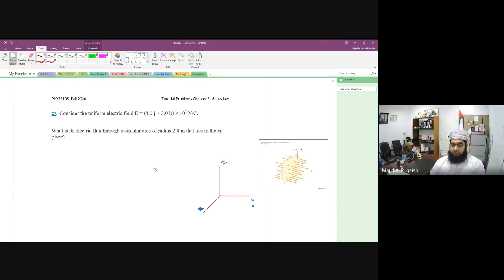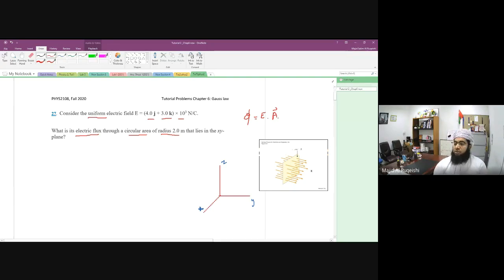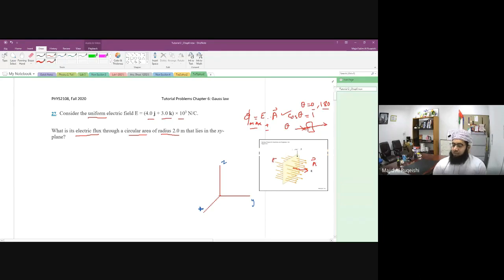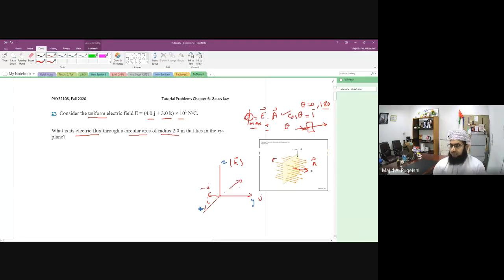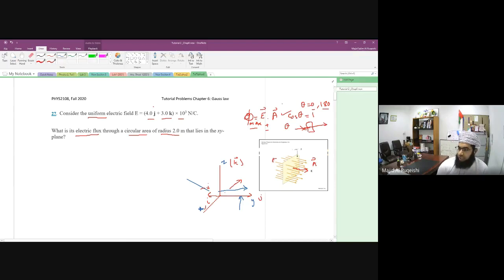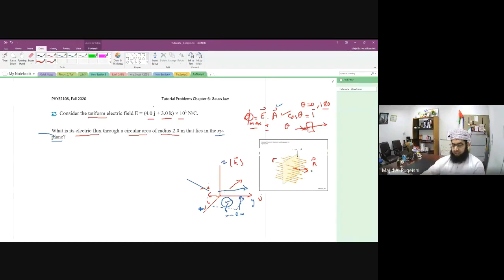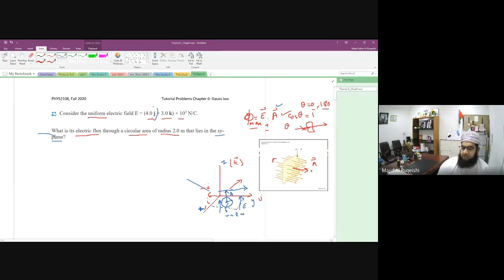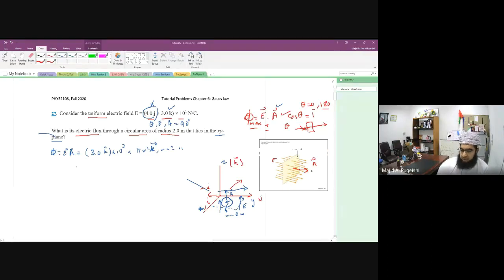[1] Electric flux.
Solving Physics Problems [1] Electric flux. (with Arabic explanations sometimes)
More solved problems will be uploaded for undergraduate physics students.